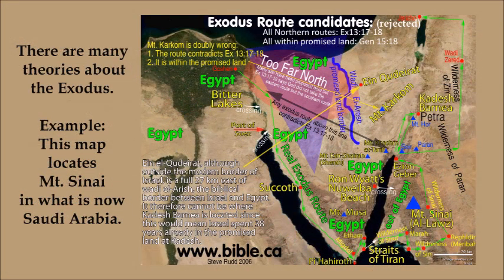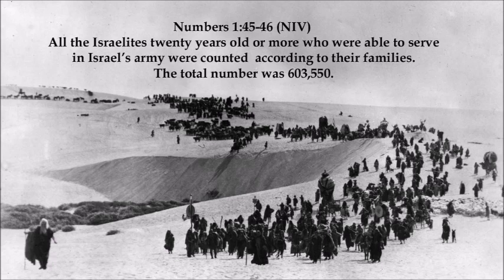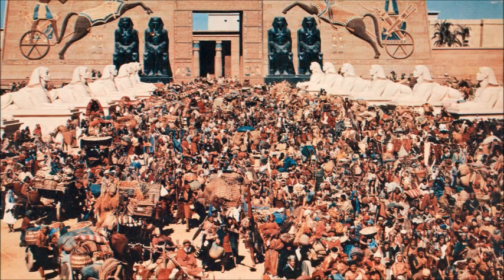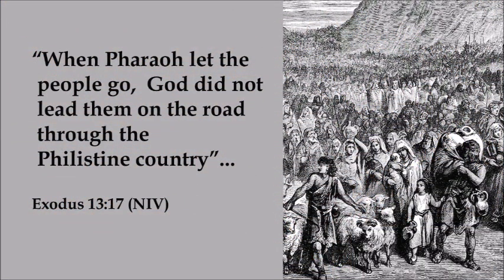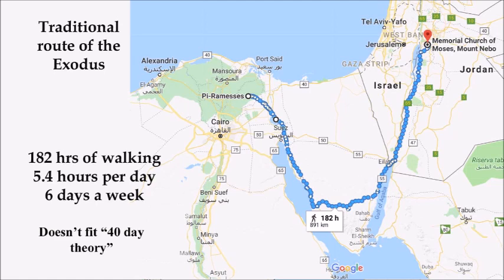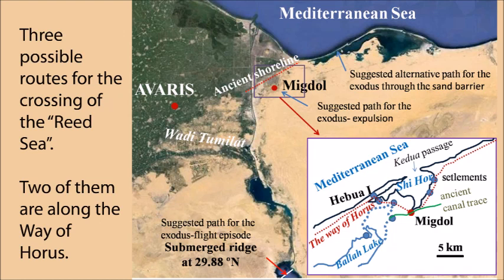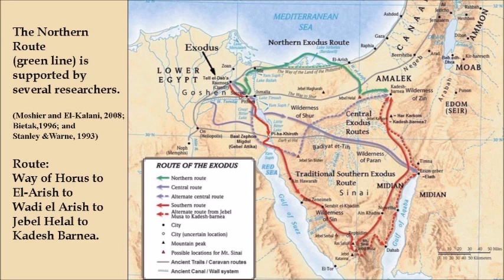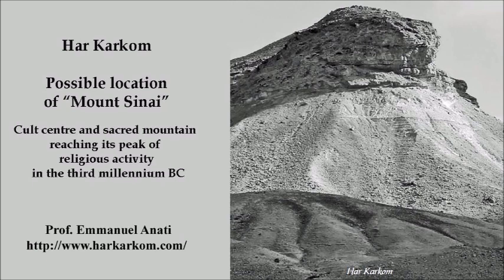Logical Route of the Exodus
This video is an attempt to determine the most logical route that the Israelites may have taken during the Exodus from Egypt to Canaan.  You may also be interested in some of my other YouTube videos: "The Secrets of Abraham,"  “Lost Egyptian Records of the Exodus,”  "The Garden of Eden Decoded,"  and “Loopholes in the Ten Commandments.”